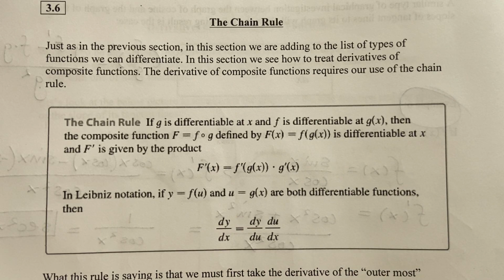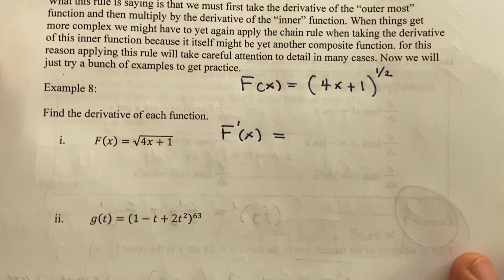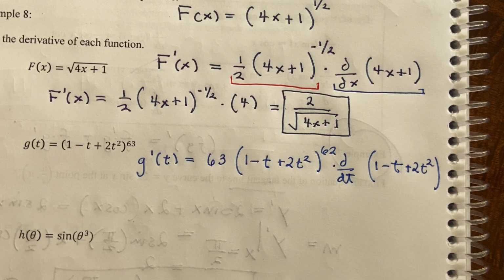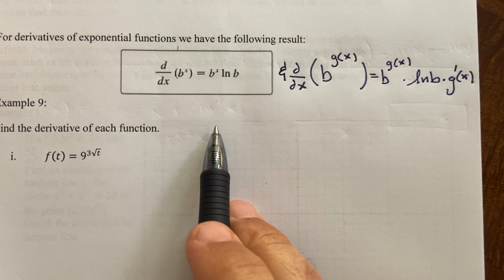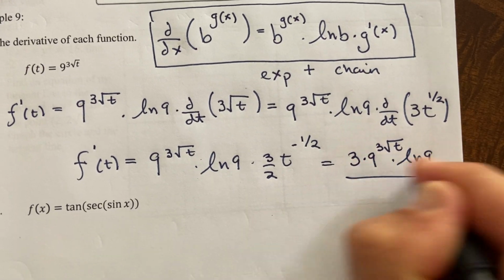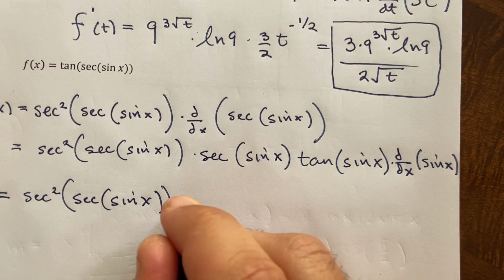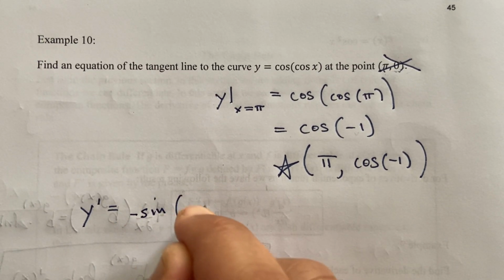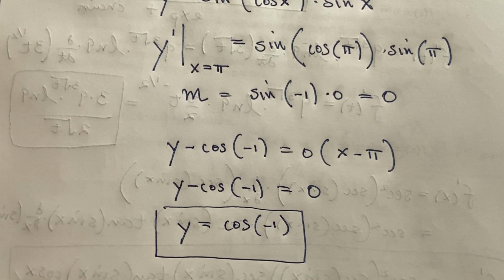150: Lecture 8 (3.6)